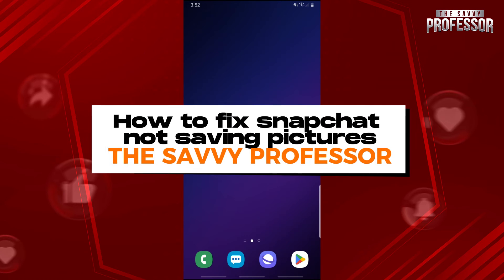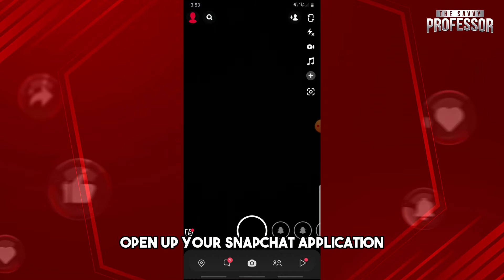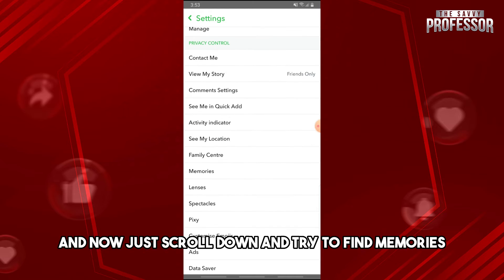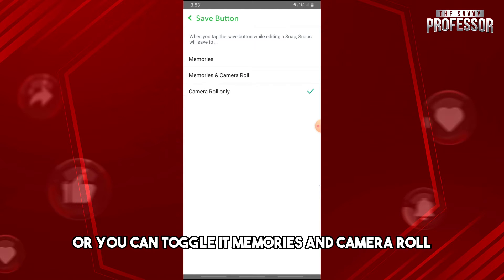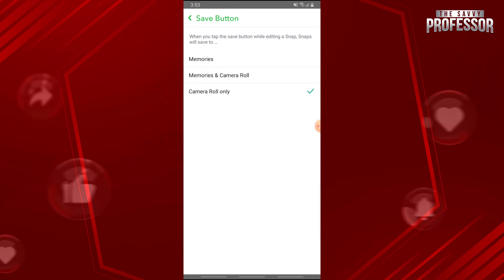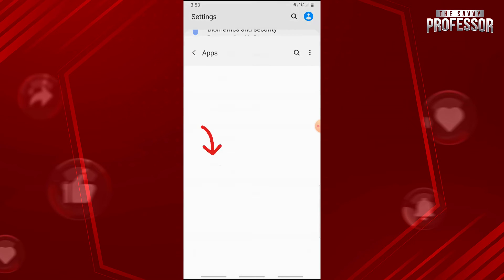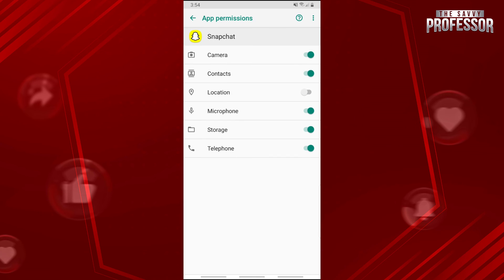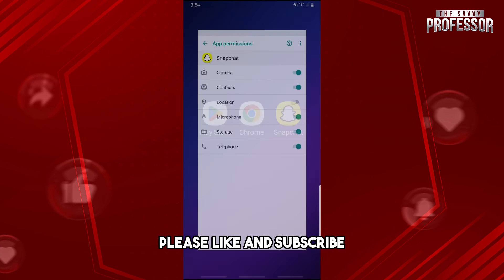How To Fix Snapchat Not Saving Pictures (Why Won't Saved Pictures On Snapchat Load?)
How To Fix Snapchat Not Saving Pictures (Why Won't Saved Pictures On Snapchat Load?). In this video tutorial I will show how to fix Snapchat not saving pictures.